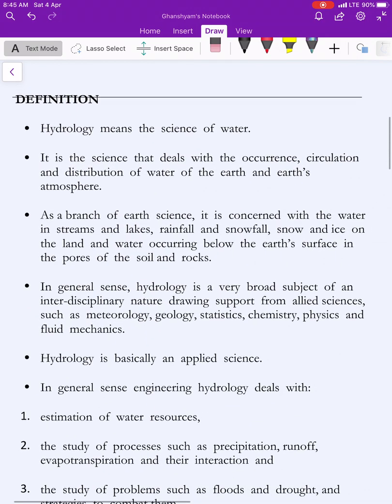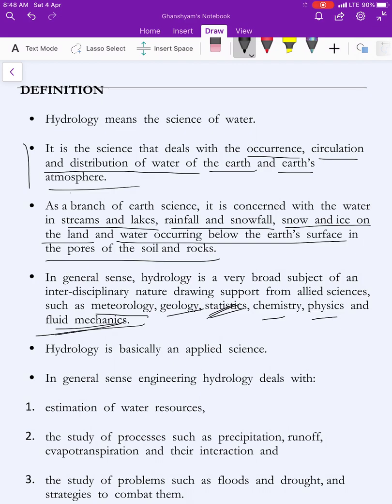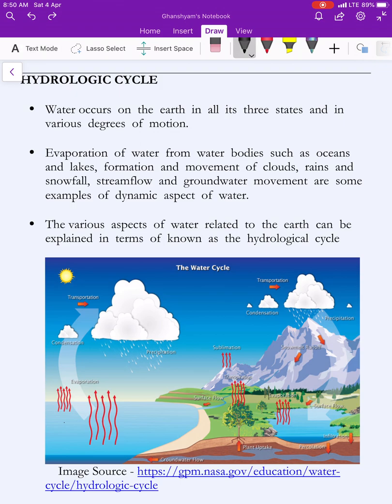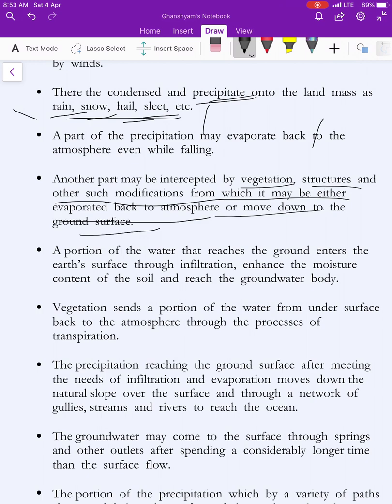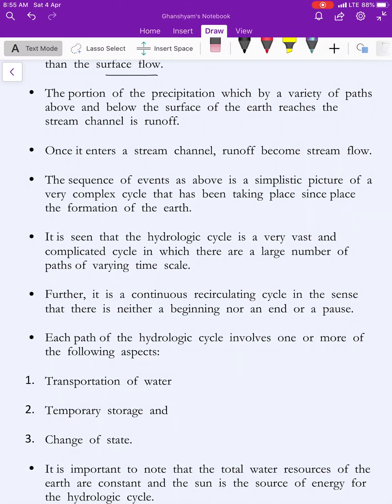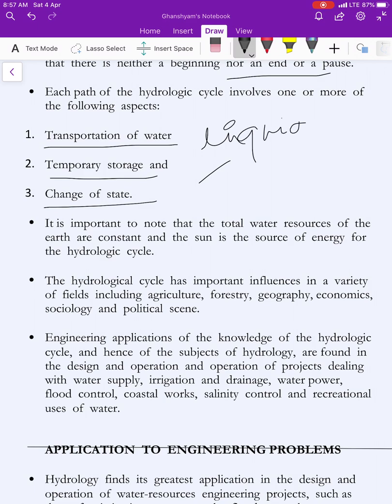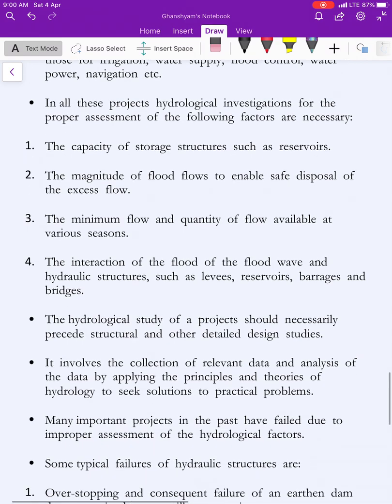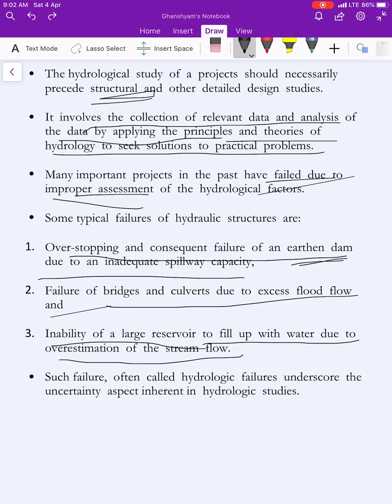4CE4-06 Hydraulic Engineering-L-2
In this video we’ll learn about hydrology as a subject, the hydrologic cycle and application of hydrology to various engineering fields.